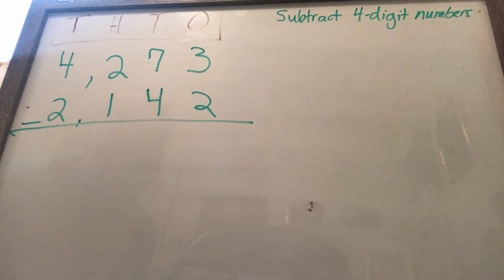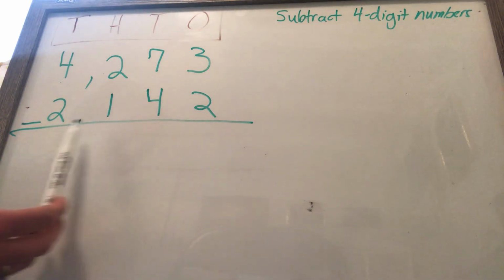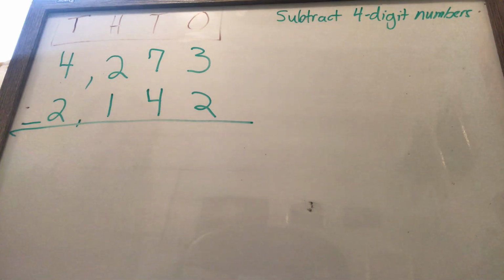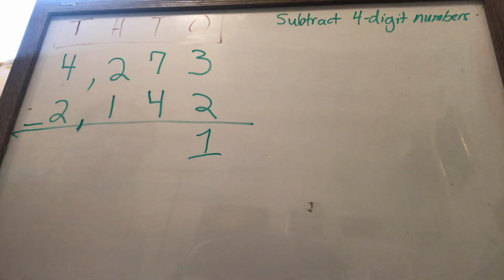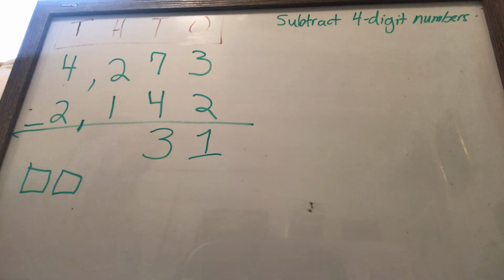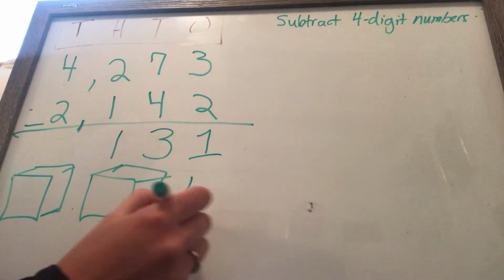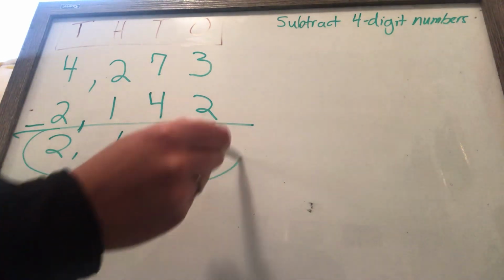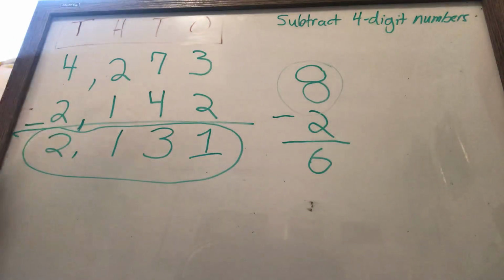Subtraction across 4-digit